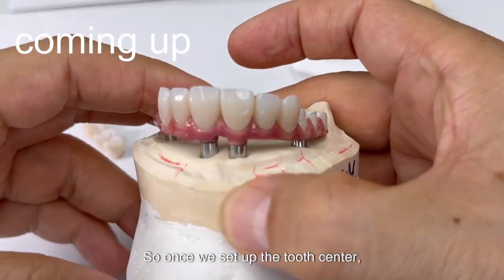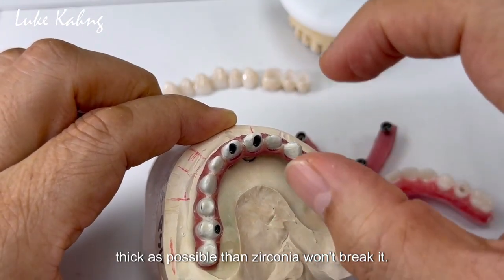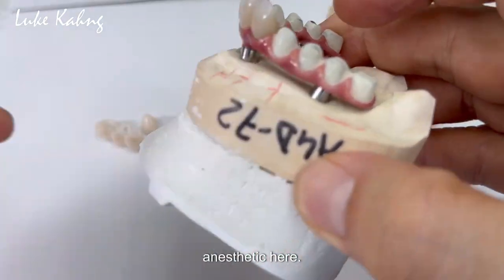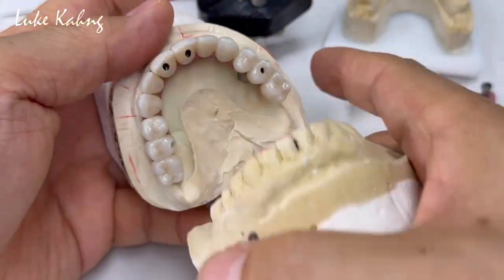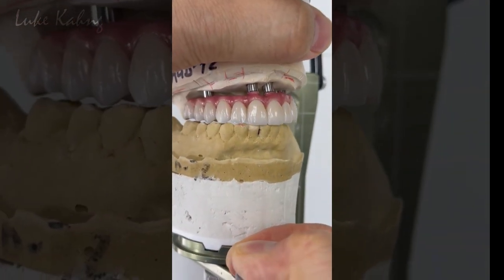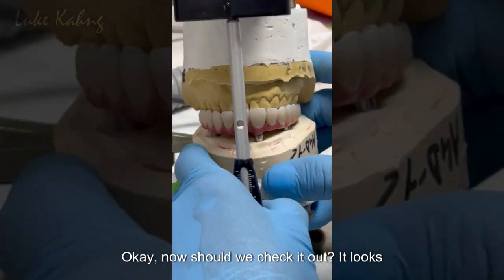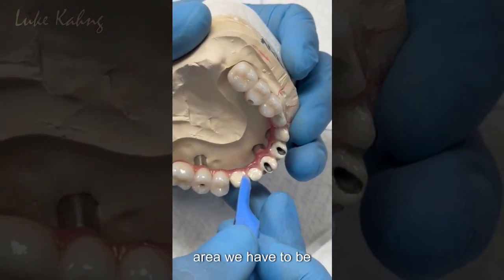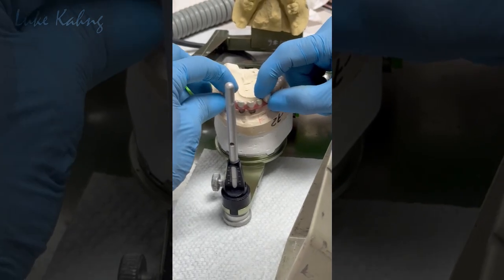Extremely Thin Ceramic Dental Restoration for Limited Space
In this video I share with you a limited space SYTON 7-Star restoration that I made with Dr. Tim Warren in Texas using dental technology by @ImagineUSA, @bddentaltechnologies9640, @horicodental8620 & TAUB Dental